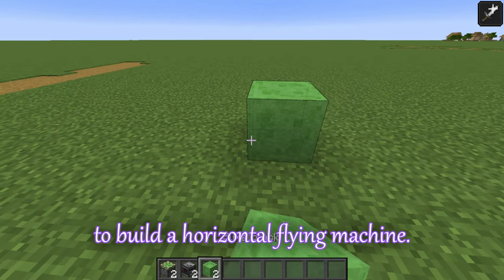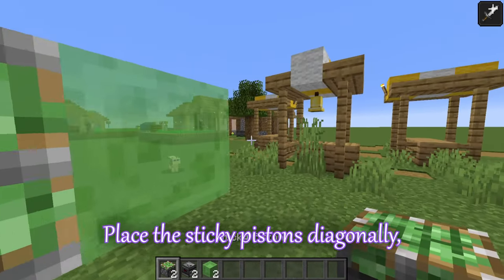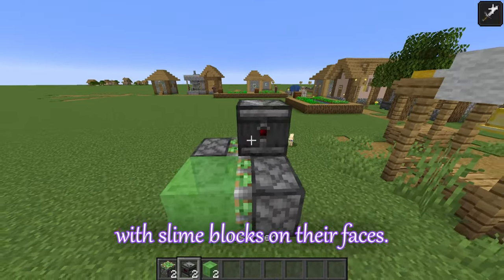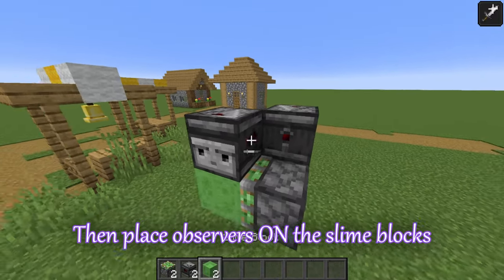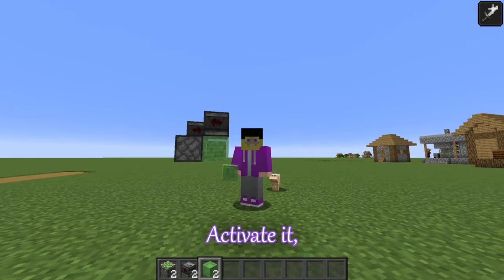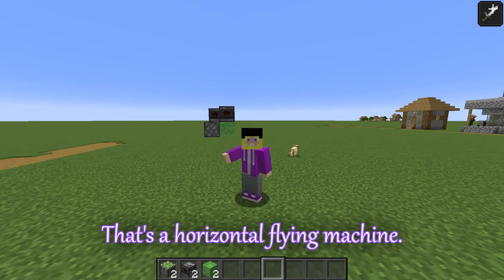How to Make a Horizontal Flying Machine in Minecraft! [Tutorial]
This tutorial shows you how easy it is to make a horizontal flying machine in Minecraft Java Edition!  This flying machine has been working in Minecraft ever since the introduction of Slime blocks in version 1.8!  All you need are a couple of slime blocks, observers, and sticky pistons to make this classic and famous Minecraft build!  This works on vanilla, survival, and creative versions of the game and functions the exact same on servers; so you can build this in your SMP (survival multi-player)!

If you need help with any other Minecraft redstone builds, be sure to check out my Minecraft Tutorial playlist here on my YouTube channel!:

If you found this tutorial entertaining or helpful, it would mean a lot to me if you could like the video, leave a comment voicing your support, or even subscribe to my channel!

~ enbentz